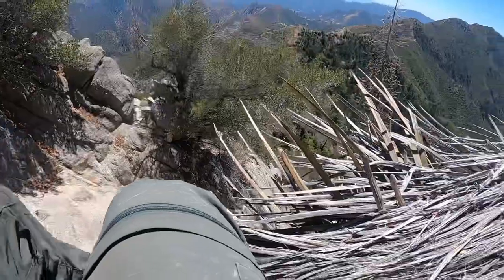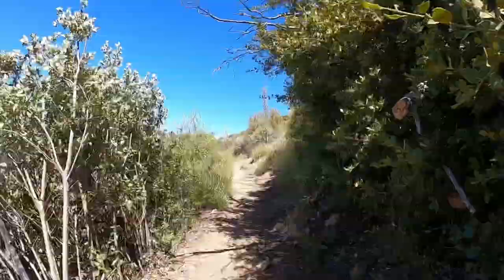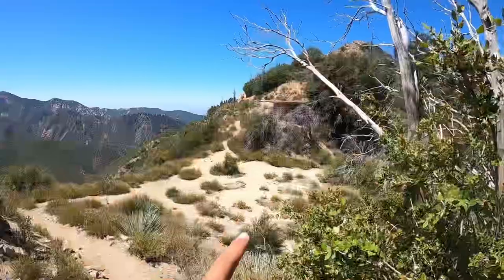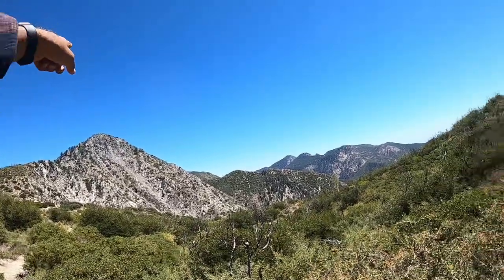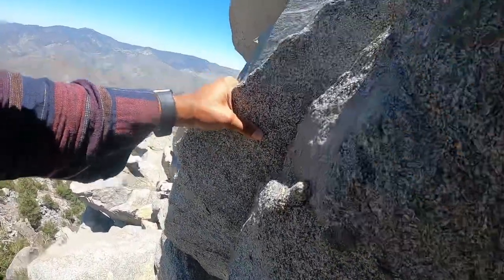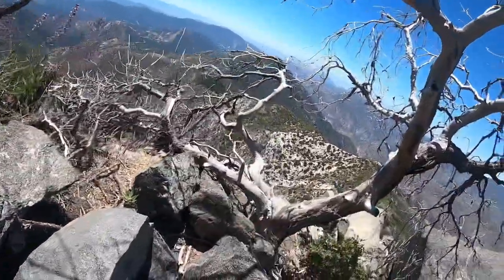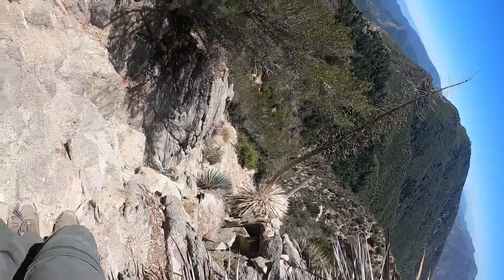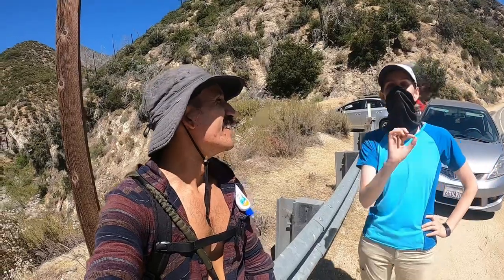Strawberry Peak via Colby Canyon (Honestly don’t hike this but if you do here’s how)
Strawberry Peak Via Colby Canyon.

*Warning* This hike was very sketchy and kind of dangerous. Please proceed with caution if your are attempting this hike. Long sleeve pants & shirt are a must! Also near the top you will be scrambling up some rocks with major drop offs. Other than that enjoy me suffering to the top of this trek.

The name strawberry peak comes from its unique structure giving it the appearance of an upside down strawberry. Not very far from LA & OC this is great challenging hike and one to check off every serious hikers bucket list.

Hike length - 6 miles
Time - 4 1/2 - 5 1/2 hours
Directions - 701 Angeles Crest Hwy, Tujunga, CA

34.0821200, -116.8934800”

New to hiking? Check out my FREE guide on how to stay safe on the trail.

Gear List -
Camel pack
First aid kit
Flash light
Sun protective clothing
water bottle
Zip Off pants

Filmed with
Mavic air 2 (drone)
GoPro Hero 8
iPhone 11 Pro